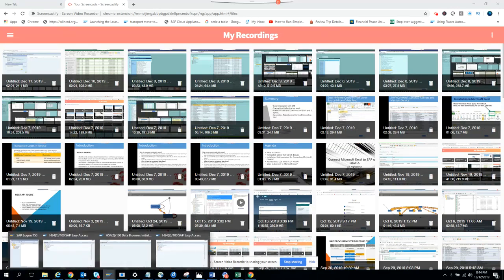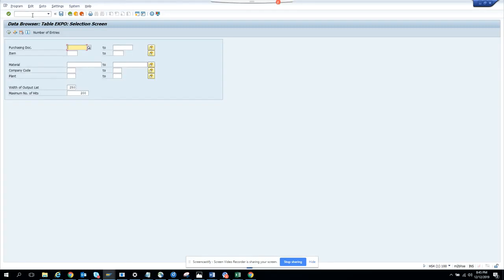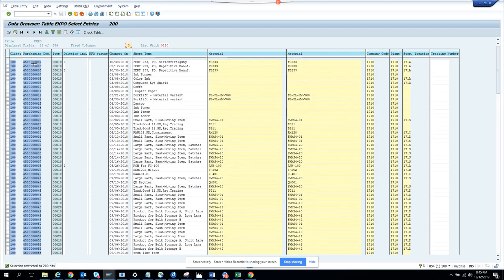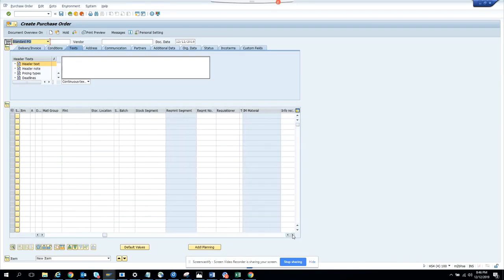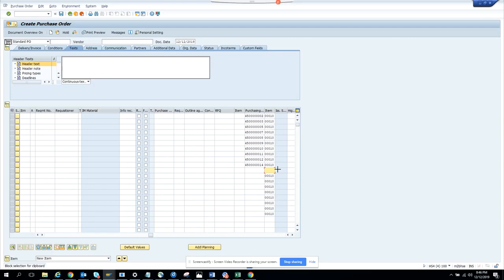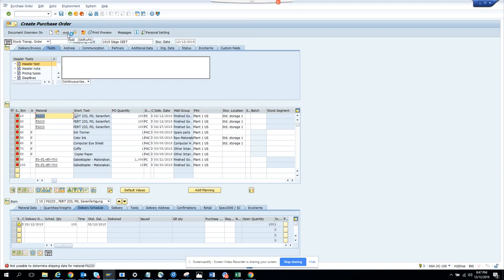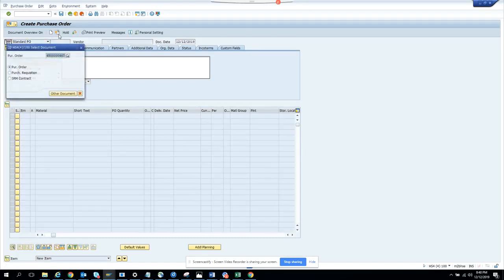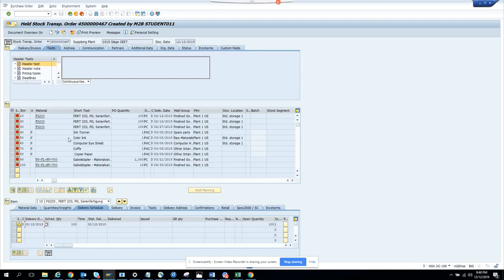SAP Purchasing: ME22n How to Copy Purchase Order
How to Copy Purchase Order